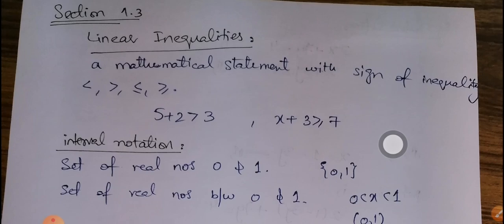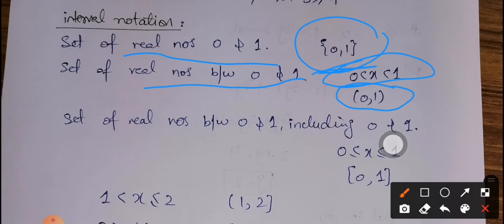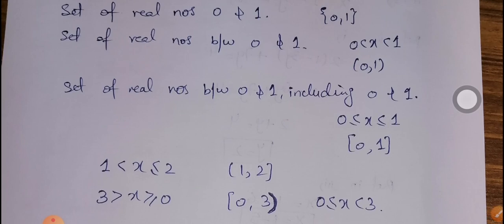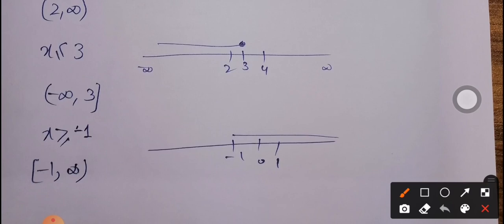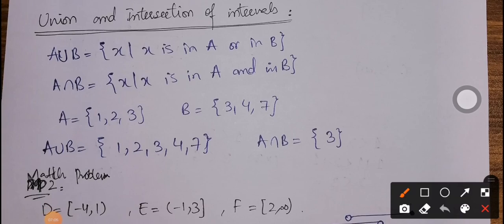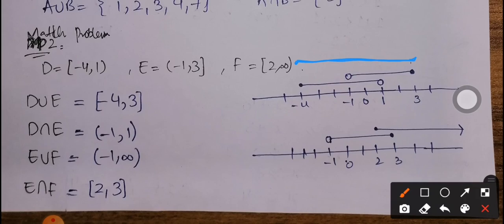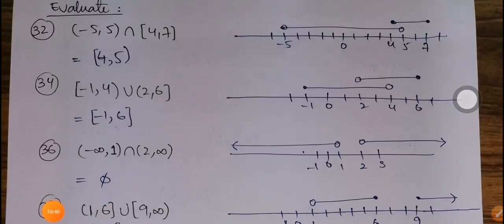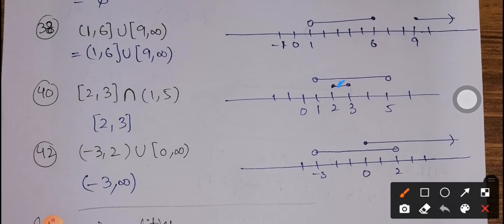Linear inequalities 1 3 (1)